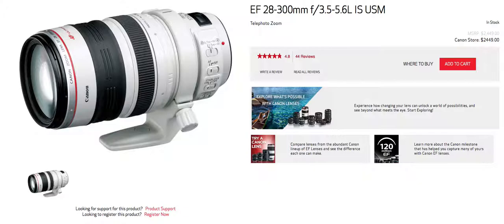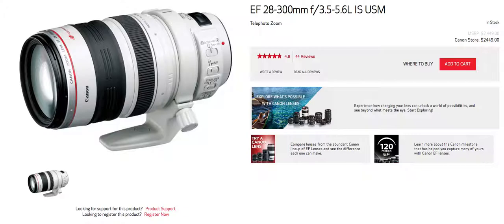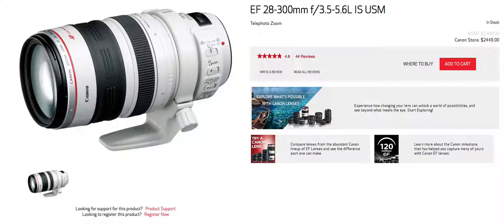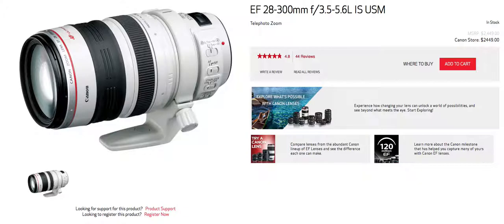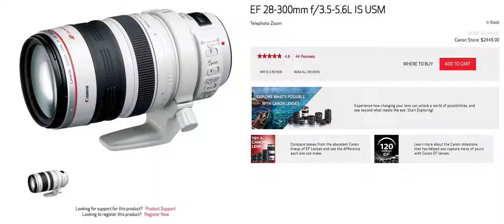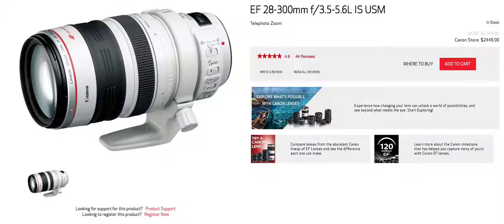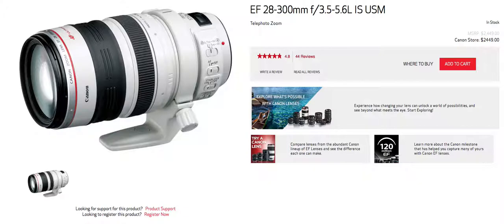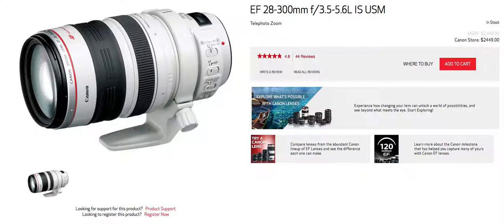The Canon EF 28-300mm f/3.5-5.6L IS USM Telephoto Zoom Lens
5-5-2017 A.D.

U.S.A.

K9RMR